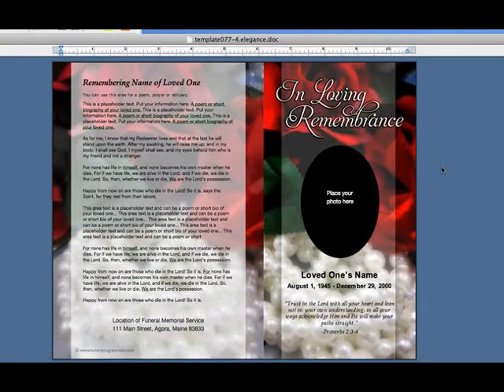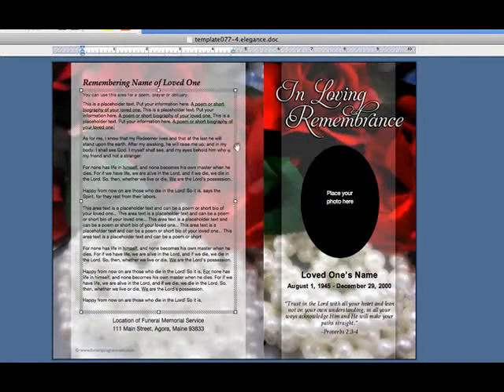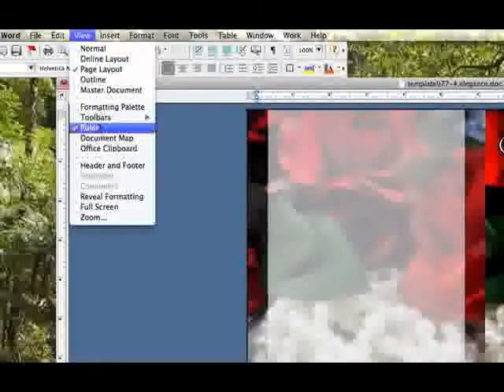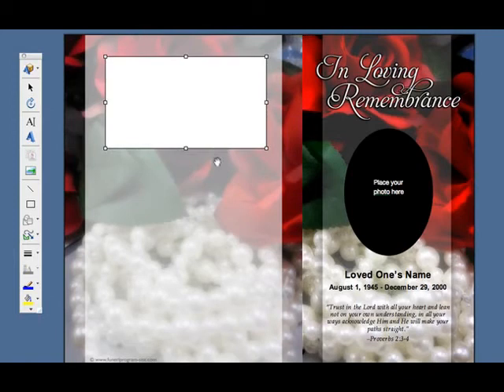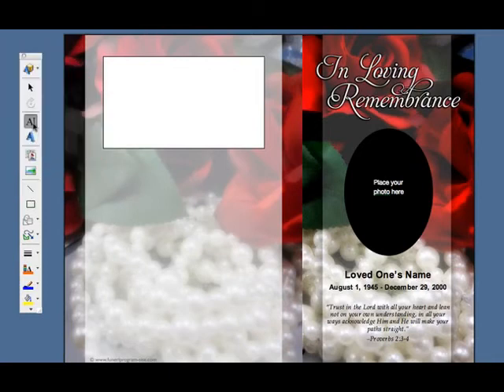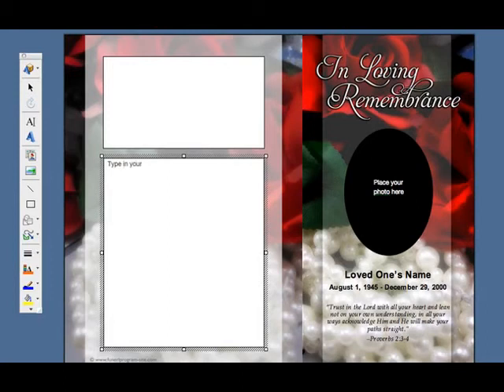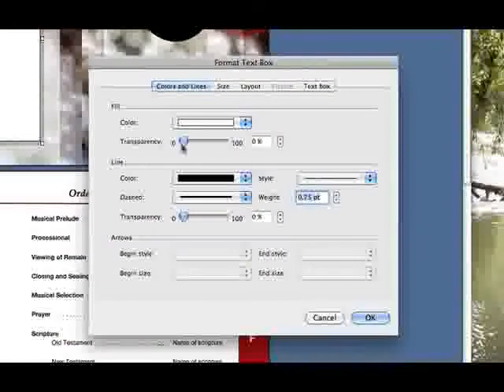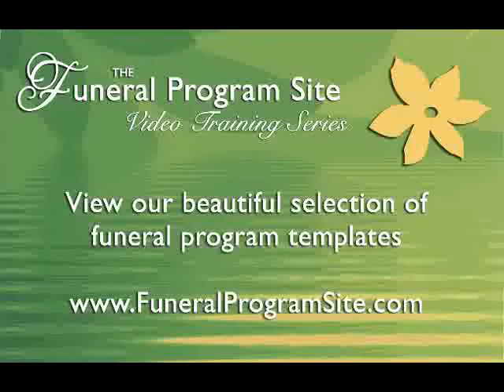Insert a Text or Photo Box into MAC WORD - Funeral Program Template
Learn how to insert a text or photo box into any of our funeral program templates editing in MAC WORD then make sure to view our video on how to insert a photo into that shape box you just created.